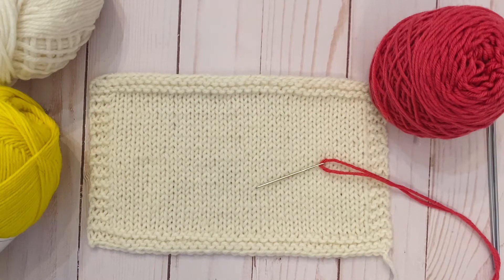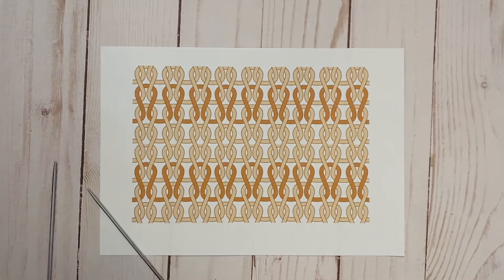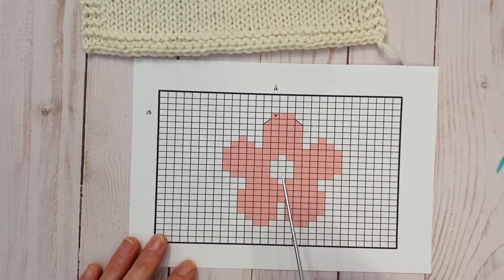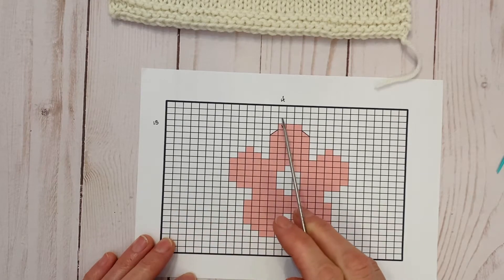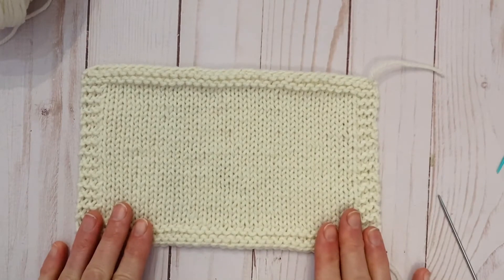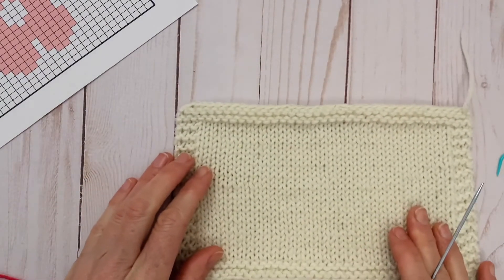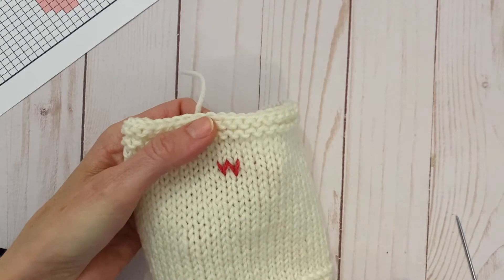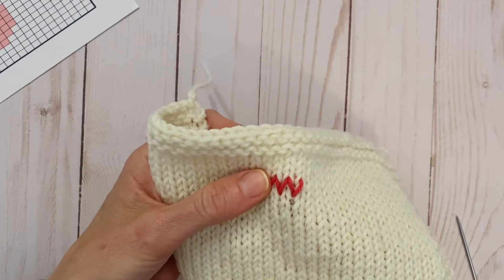How to Create Duplicate Stitch in Knitting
This video demonstrates a mock colorwork technique called Duplicate Stitch, also known as Swiss Darning, which is a technique worked over the top of already knitted fabric. This is a beginner friendly tutorial and gives the very basics of the technique.